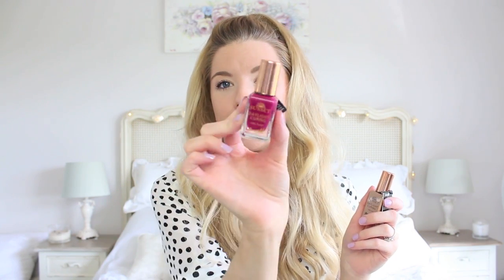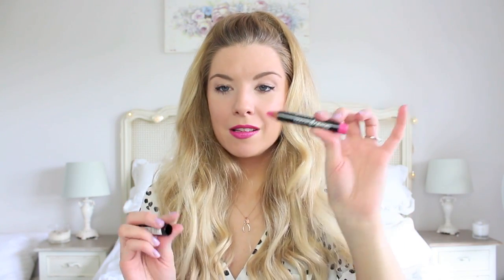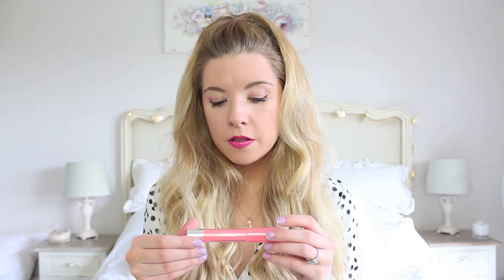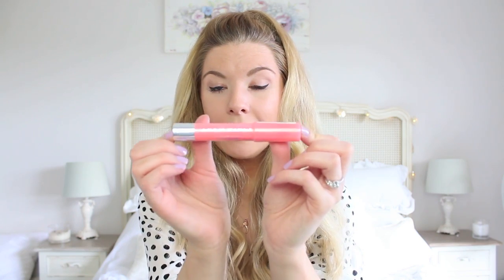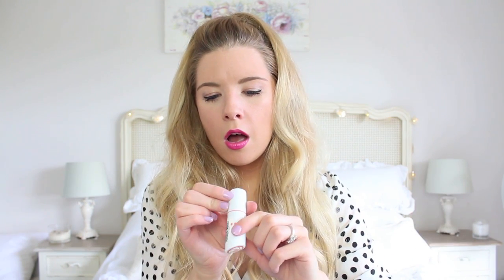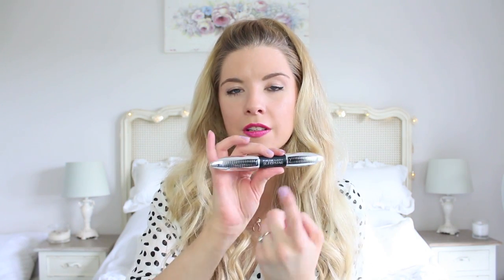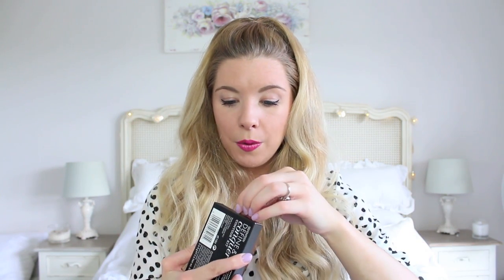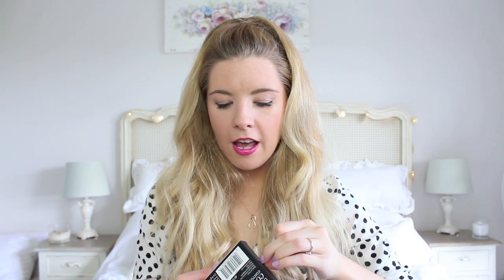Drugstore Beauty Haul | Dolly Bow Bow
Hi Guys, I thought i'd do a little mid week video as I recently picked up quite a few bits in Boots! Watch out for a new vlog on Sunday! x

WHAT I'M WEARING:
Top: H&M
LipStick: Maybelline Lip Pencil Fuchsia Desire